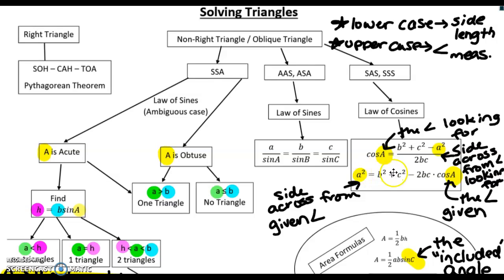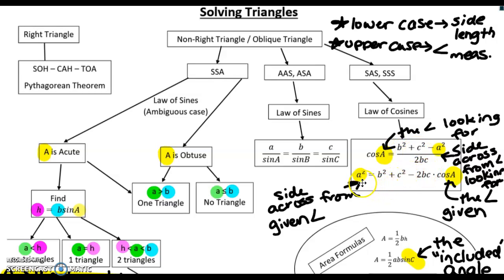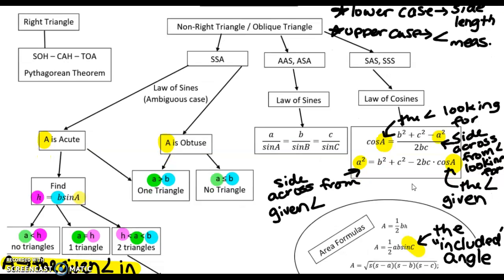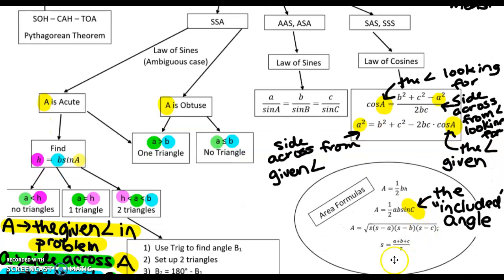Unit 5 Day 3 Law of Cosines Video Notes